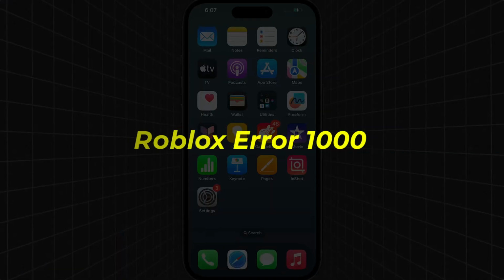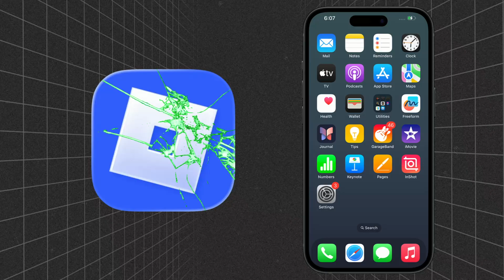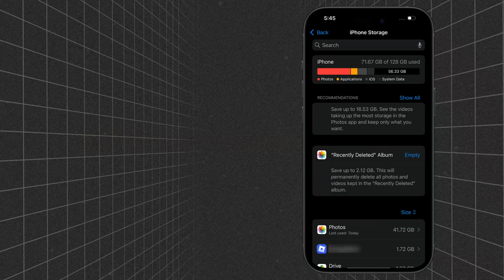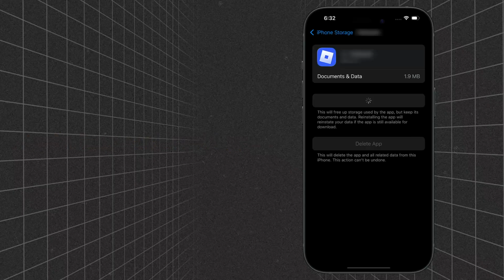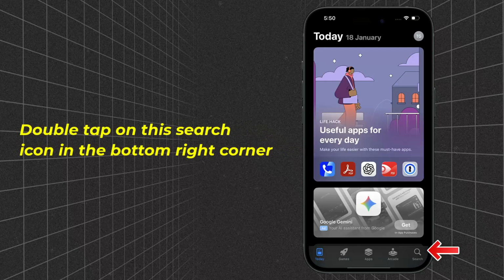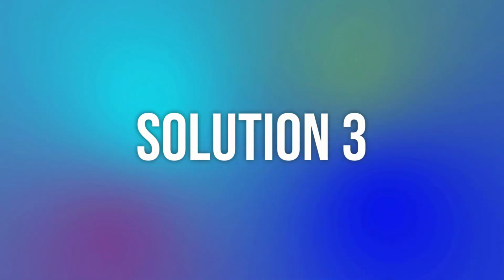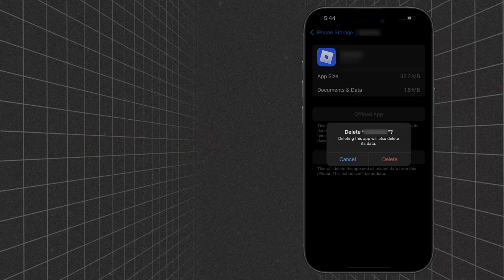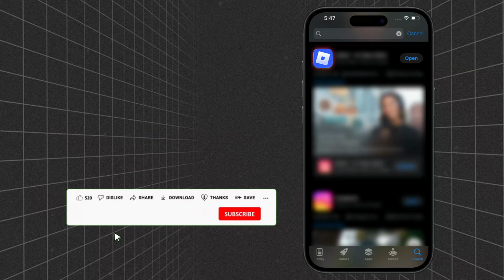How to FIX Roblox Error 1000 (FIXED)